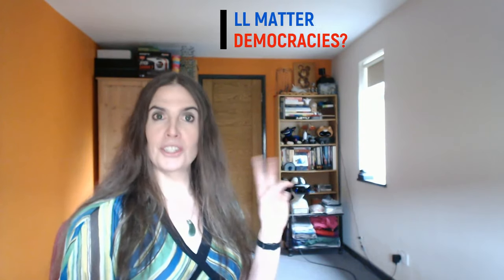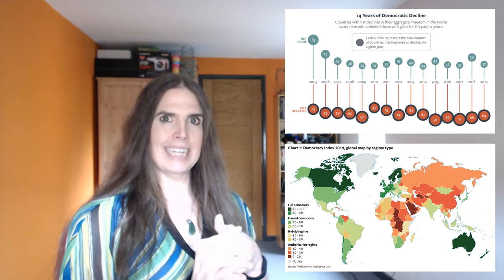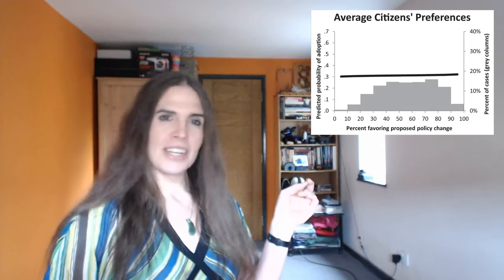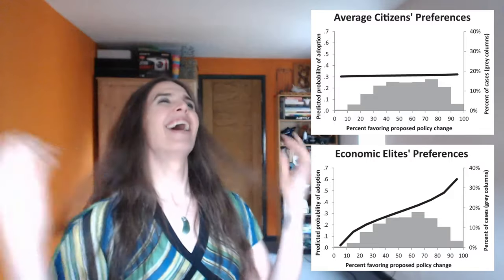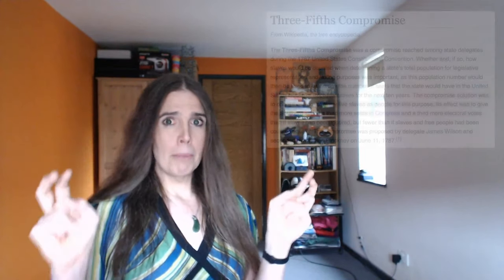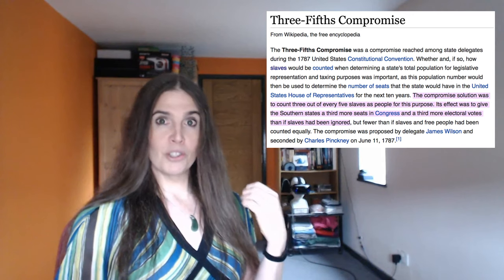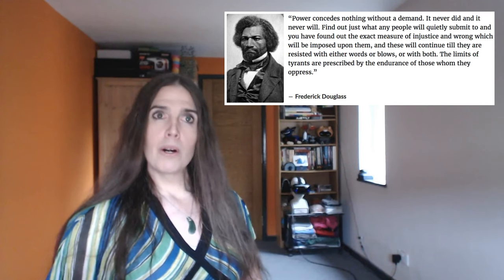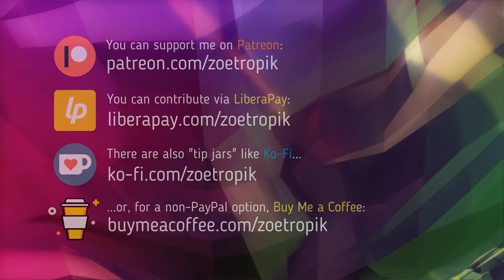Does Voting Still Matter in Dysfunctional Democracies?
The second of a three-part series exploring how modern-day "democratic" governments systematically undermine the will and needs of their citizens.

"Let's Stop Pretending Our Societies Are Democratic"

Enjoy this video? Be sure to LIKE it by clicking the thumbs-up icon.
And if you can afford to, please SUPPORT what I do via one of these: